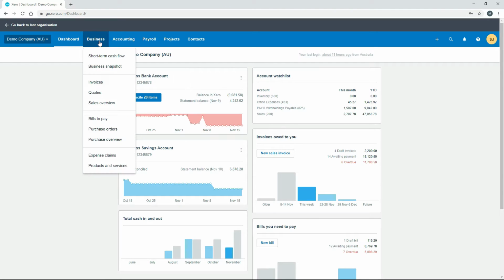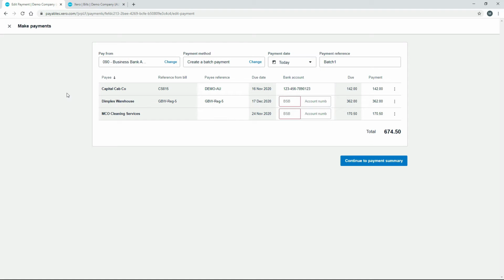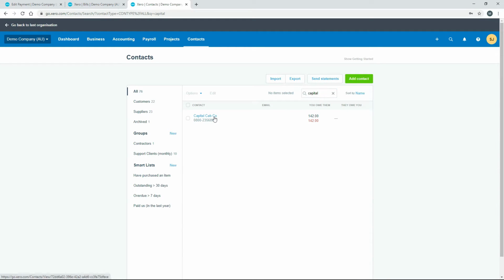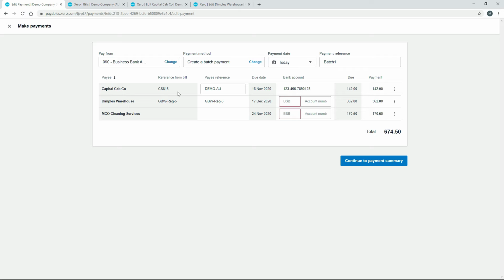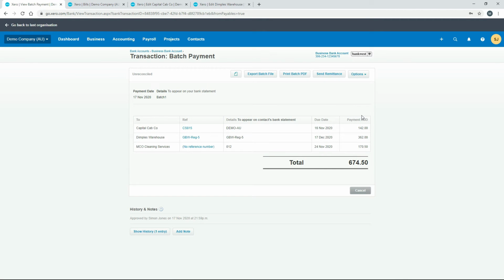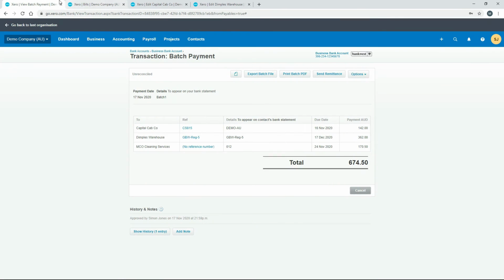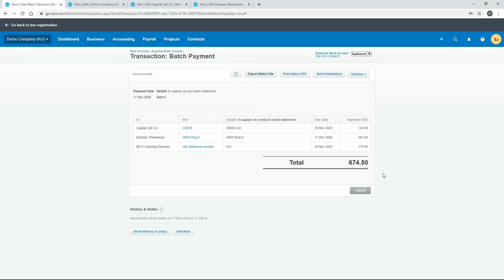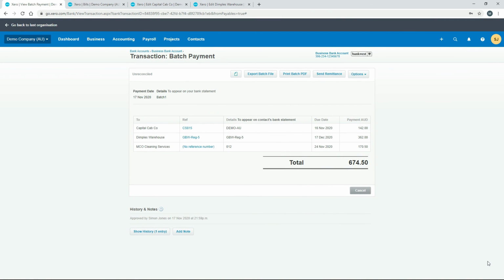Xero Bills - How to Create a Batch Payment to Pay Multiple Customers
🚀 Need a specialist Xero bookkeeper for your business? Talk to us today at Top Books

👉 We offer a wide range of services for all size business including:
✅ Xero set up
✅ Clean up work for messy accounts
✅ Regular weekly, monthly or quarterly bookkeeping
✅ BAS and IAS lodgement
✅ Payroll processing
✅ And more

🔥 Or Master Xero without getting stuck with THE ULTIMATE XERO COURSE for Australia

Learn how to pay multiple customers at the same time in Xero by creating batch payments.